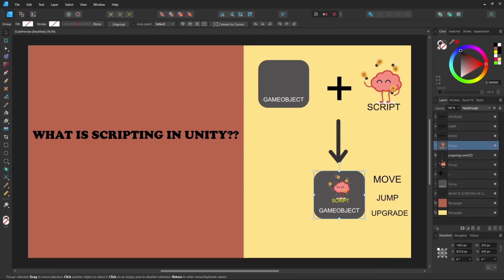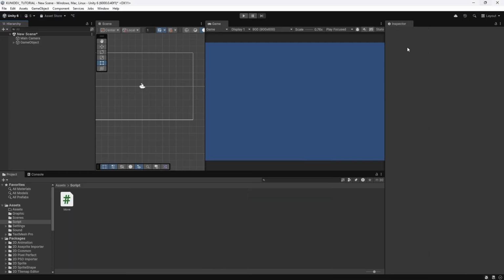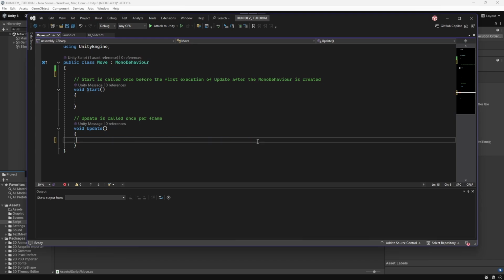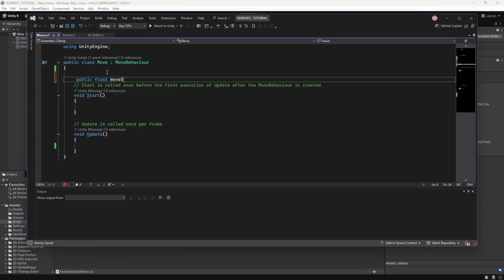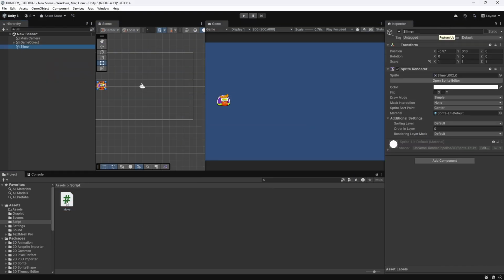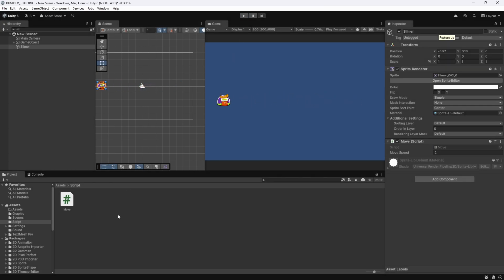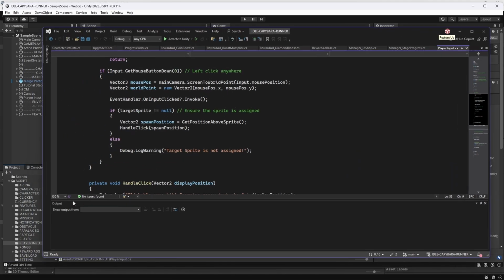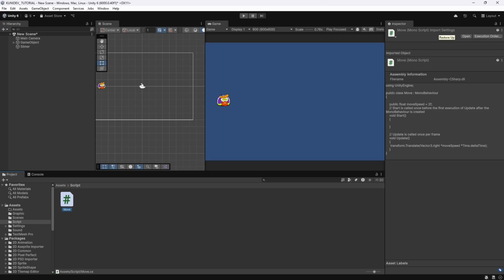Unity Tutorial Intro to Scripting Beginner Level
🎮 Unity 6 Scripting Tutorial – Learn How to Code in Unity! 🧠💻
Ready to bring your GameObjects to life? In this beginner-friendly Unity 6 tutorial, you’ll learn the basics of scripting in C# — the brain behind every behavior in your game! Whether you’re new to programming or just starting with Unity, this step-by-step guide will show you how to create your first script, control a character, and understand how scripts drive the logic of your game.

By the end of this video, you’ll know how to write simple movement code, understand the purpose of Start() and Update(), and attach your script to a GameObject to make it come alive!

✅ What you’ll learn in this video:

    What scripting is and why it's the brain of a GameObject

    How to create your first script in Unity 6

    What a code editor is and how to use it

    How Start() and Update() work in Unity scripting

    Writing and using variables

    Making a GameObject move with simple C# code

    How to attach a script to a GameObject

    Testing your script inside the Unity Editor

    A glimpse of what you can build in 1–3 years with scripting!

📢 Scripting is what makes your game come alive. From player controls to enemy AI, everything starts with a script. This video gives you the foundation to build interactive, dynamic games — no prior coding experience required!

🧰 Tools Used:

    Unity 6

    Visual Studio Code (or any preferred code editor)

    Unity C# Scripting

    2D Sprite & GameObject

Want a follow-up tutorial on jumping, shooting, or collisions? Drop your suggestions in the comments!

🎮 Play Our Web Game:
Clicker Game → Fisquarium

🎧 Listen to my Japanese Lofi Music:
Sukonjura